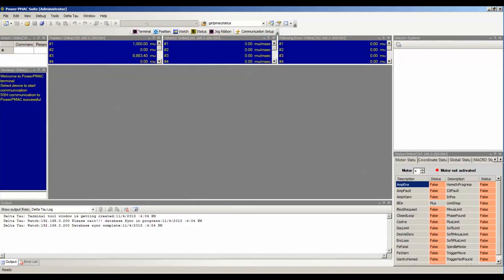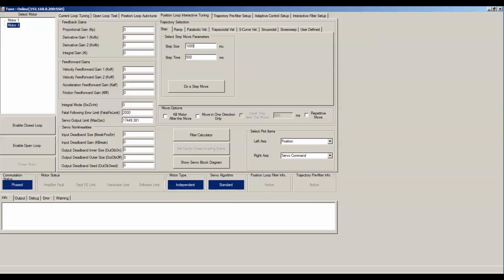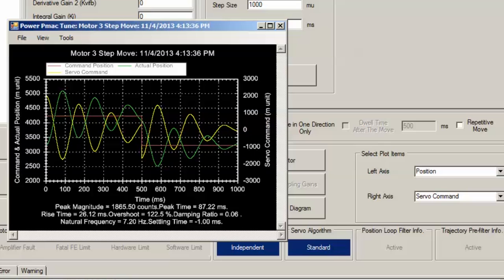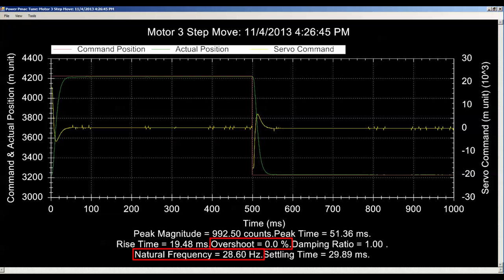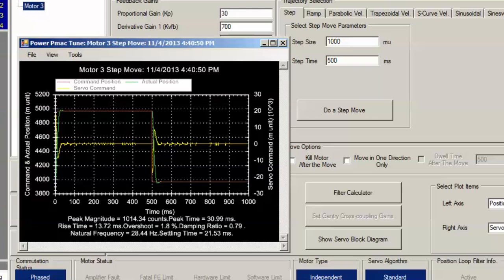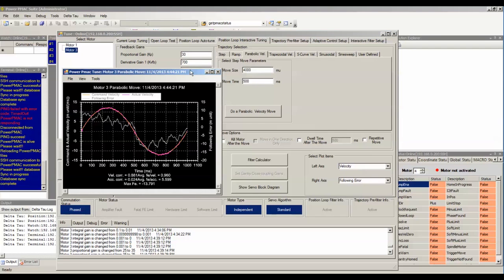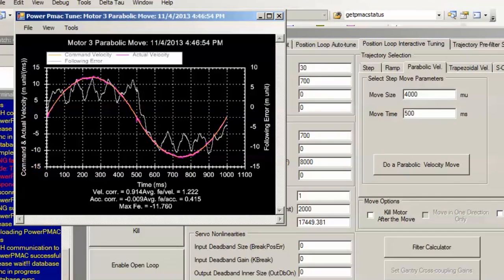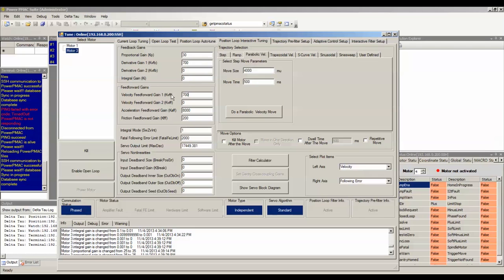Motor Setup Tutorial, MOTOR TUNING EXAMPLE, DC BRUSHLESS MOTOR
Delta Tau Data System's Motor Setup Tutorial. Example of how to tune a DC Brushless Motor from scratch.